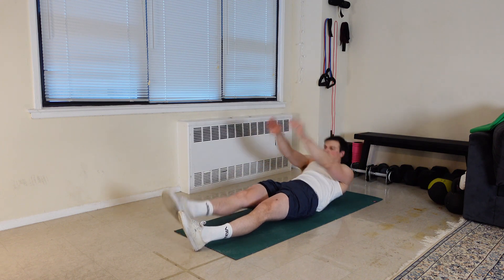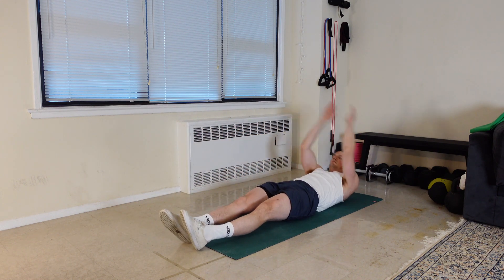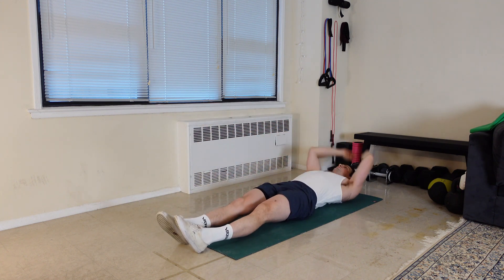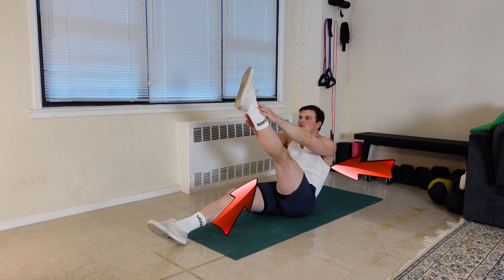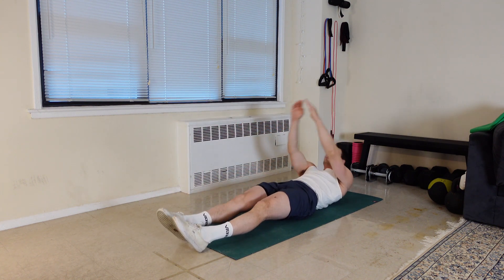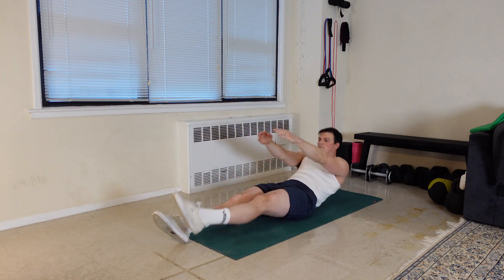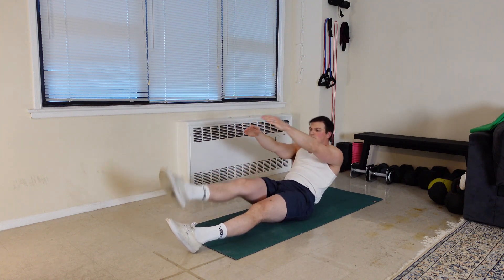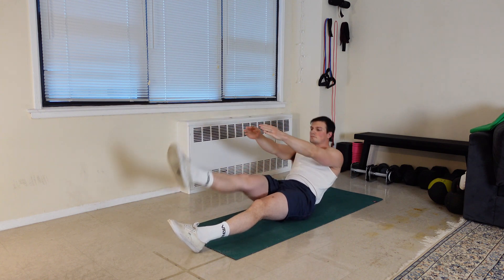Single Leg V-up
The Single Leg V-up is an excellent abs exercise
It requires great control, and as a result, forces you to put aggressive pressure on your abs creating the most tension

This is a tool that everyone, regardless of skill level, can use to improve their corestrength and to help achieve a sixpack